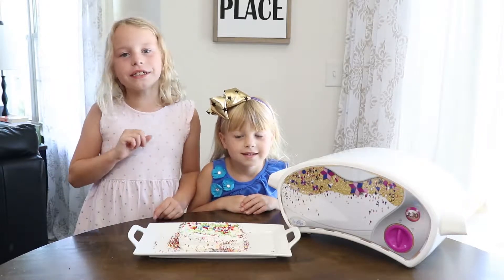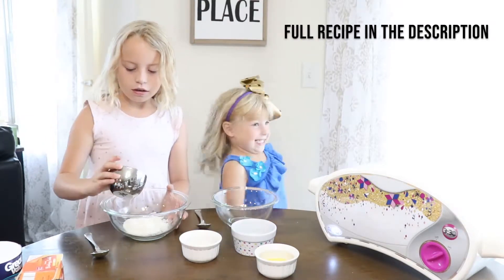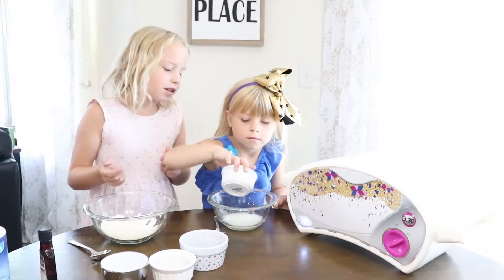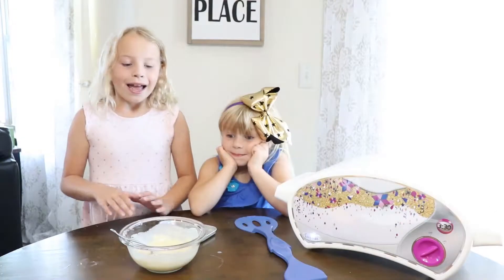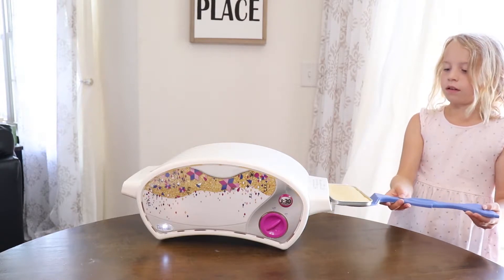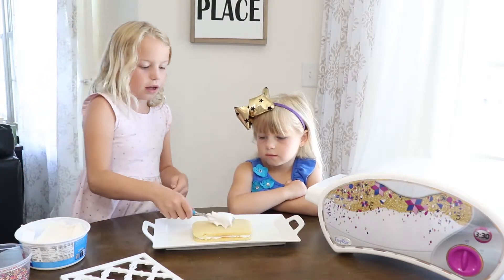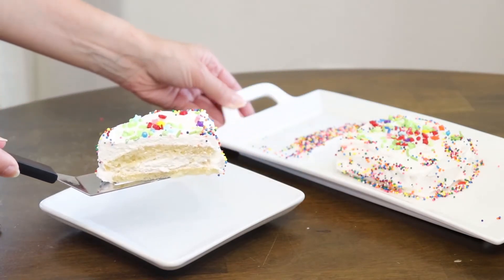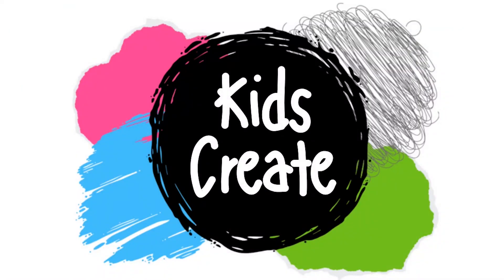Easy Bake Oven White Cake Recipe 🍰 (from Scratch 🥣)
Get the recipe for 2 pans of white cake in your Easy Bake Oven.
Easy Bake Oven white cake from scratch! No box mix needed.
Tastes amazing!

White Cake Recipe
1/3 cup flour
2 Tbsp. sugar
1/8 tsp. baking soda
1/8 tsp. baking powder
1/8 tsp. salt
1/4 cup milk
2 Tbsp. melted butter
1/8 tsp. vanilla

Mix dry ingredients in a bowl. In a separate bowl mix wet ingredients. Combine the bowls together and mix until combined.
Pour half the batter into a greased pan and bake in the Easy Bake Oven for 12-13 minutes. Cool then bake the remaining mixture in the pan.
When the layers are cooled add cool whip or frosting and sprinkles.